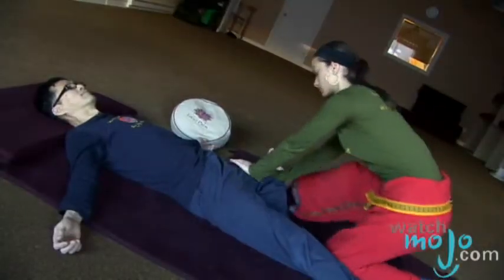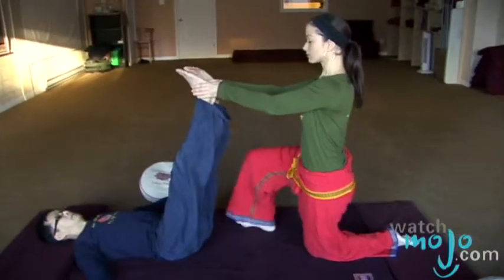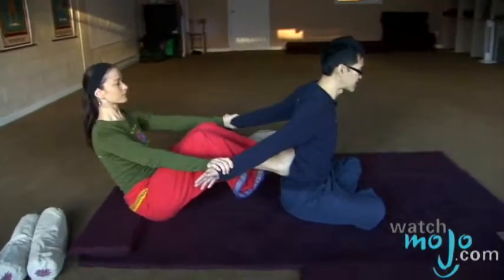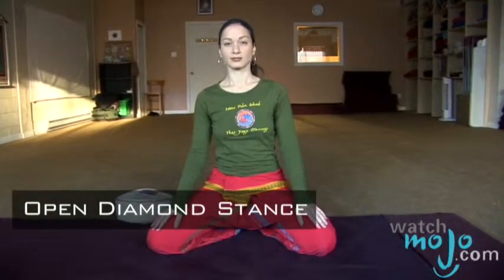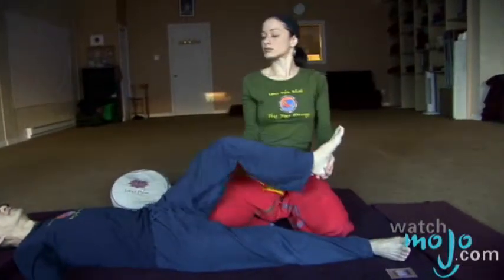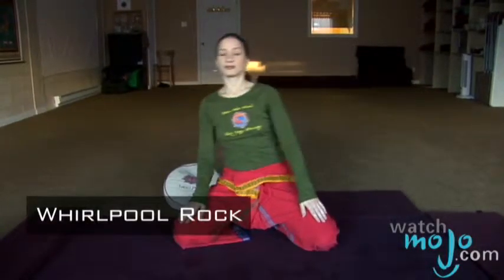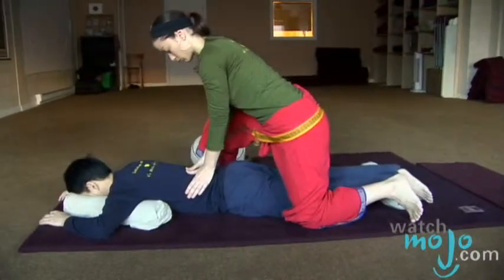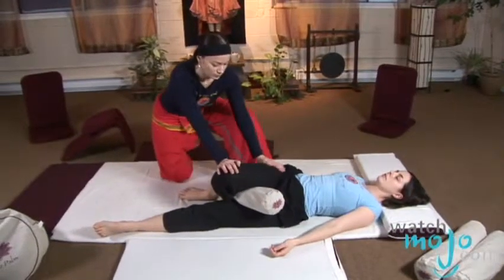What Is The Lotus Palm Method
Learn about the Lotus Palm Method of Thai Yoga.